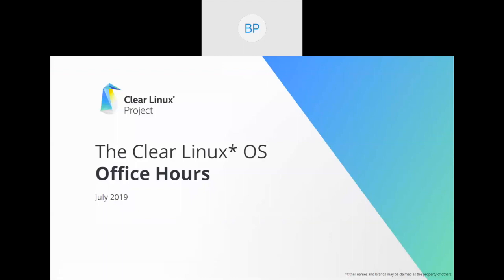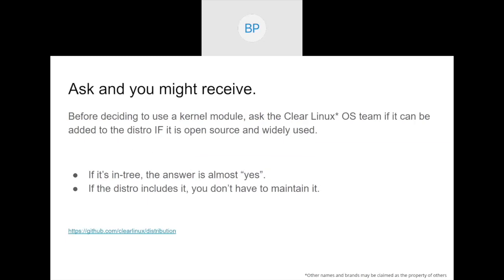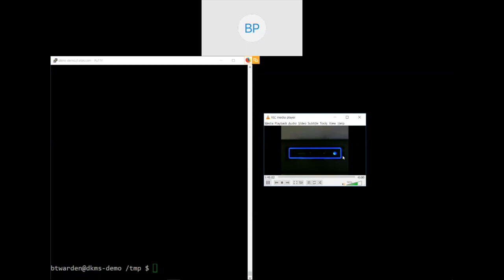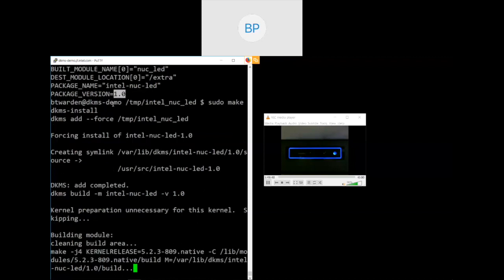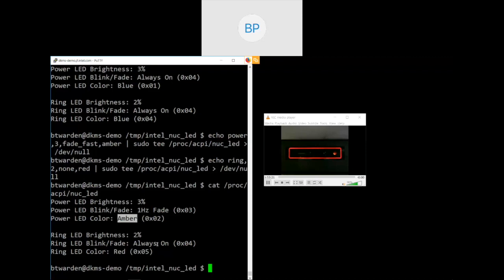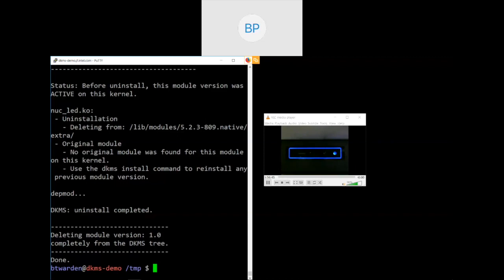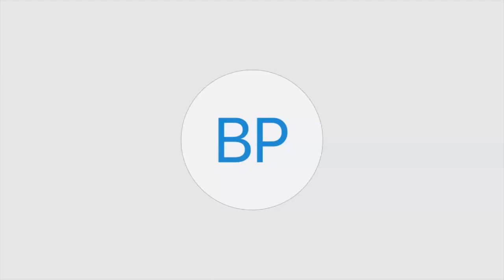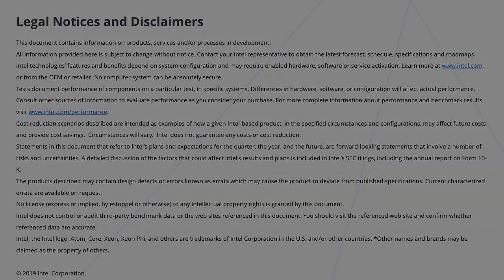Clear Linux Project Office Hours - July 2019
Clear Linux Project Office Hours aims to provide live support for anyone with questions surrounding the Clear Linux OS.

09:00 – 10:00am PST
Location: online meeting

• 10-min presentation:
Kernel modules and DKMS by Brett Warden (btwarden)

• 50-min:
Q&A